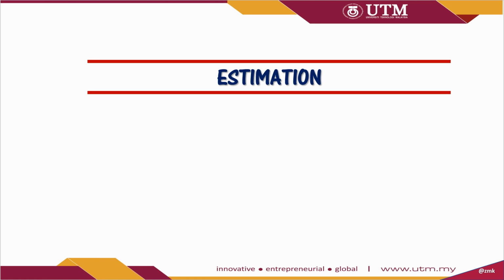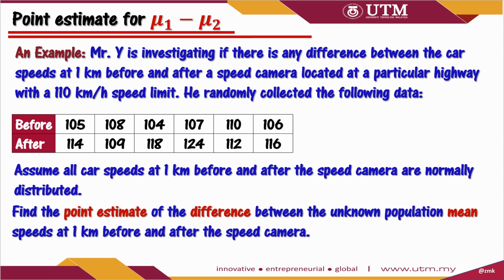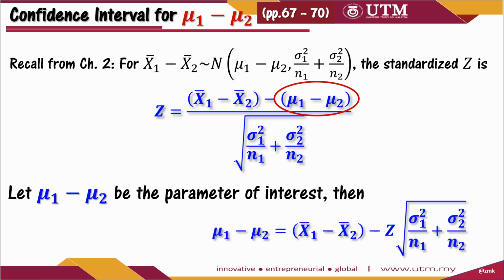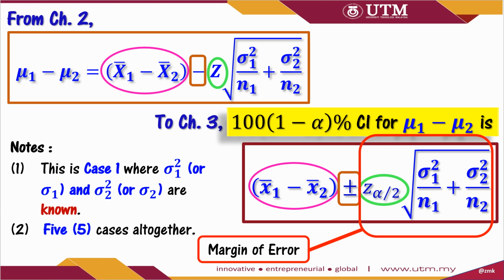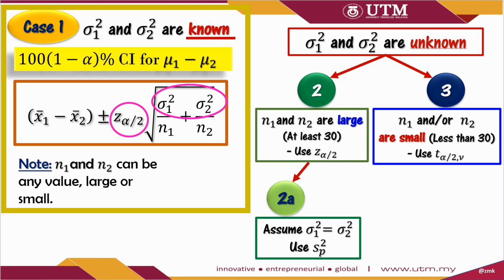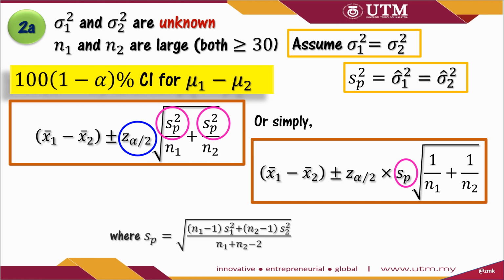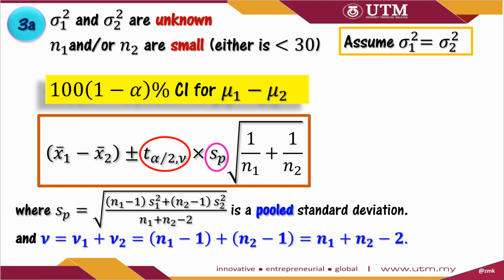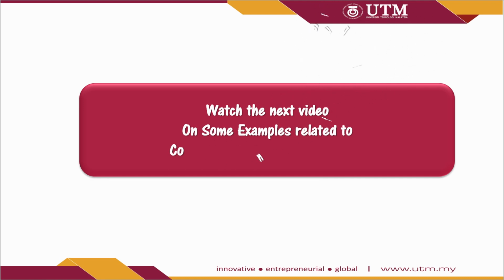SSCE2193 Estimation on a Difference between 2 Means (Part 1)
Learn about estimating a difference between two unknown population means. More examples of constructing a confidence interval can be viewed in Part 2.

This topic is covered in SSCE2193 Engineering Statistics course offered to undergraduate engineering students at Universiti Teknologi Malaysia (UTM) main campus in Johor Bahru, Malaysia.